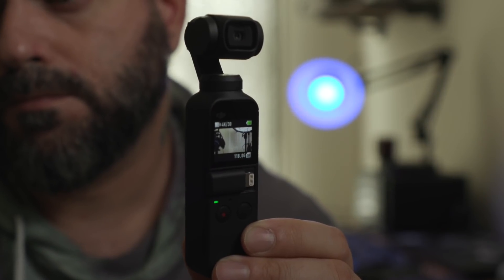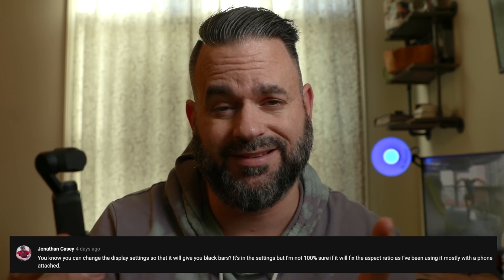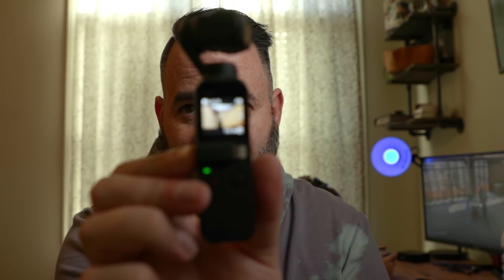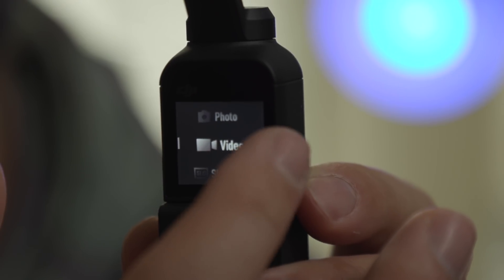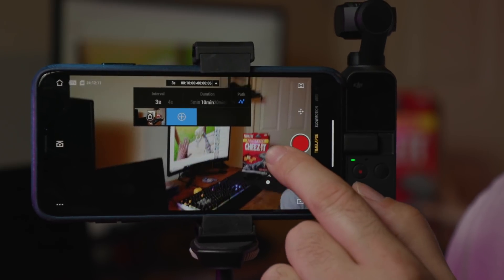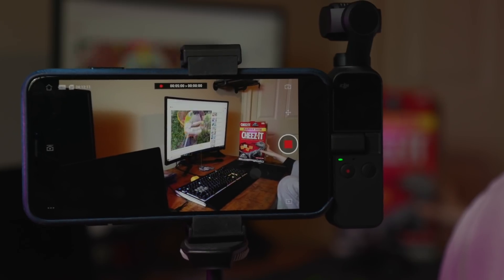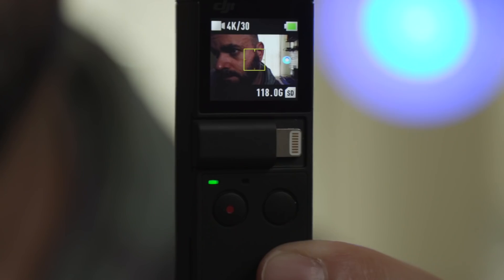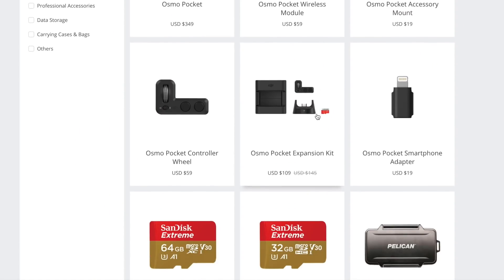DJI Osmo Pocket- IS IT WORTH IT?!?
I am growing to really like the Osmo Pocket from DJI, the size and power is impressive but they left a few things on the table for version 2. I think version 2 will be a must have where as this Osmo pocket is a cool gadget but not sure it has a permeant spot in my kit just yet.

Osmo Pocket (Amazon)

Osmo Pocket (BH- Tax Free for most)

PHOTO AND VIDEO DEALS